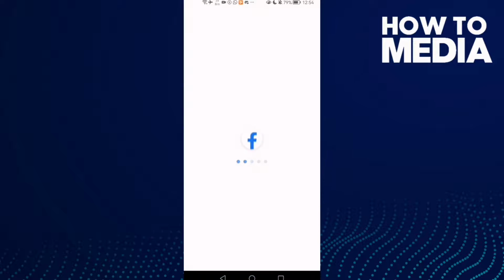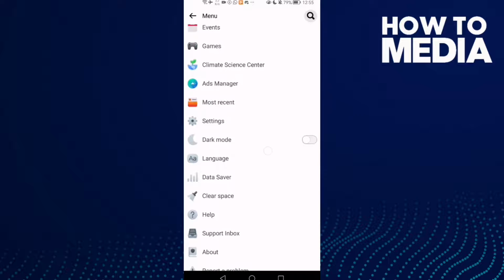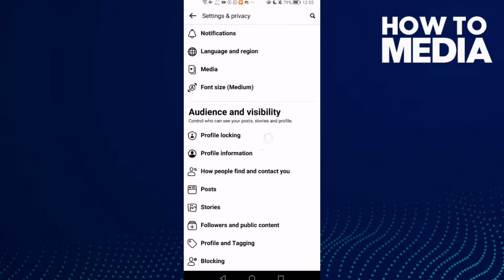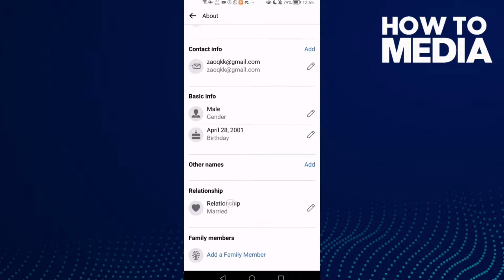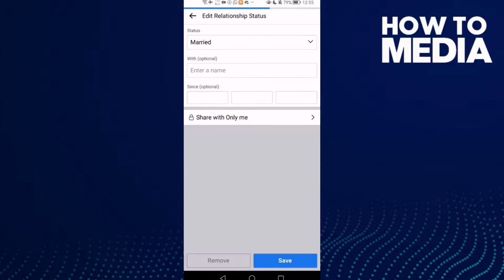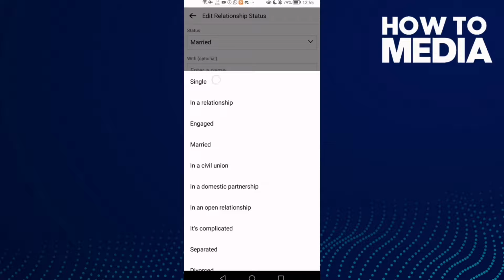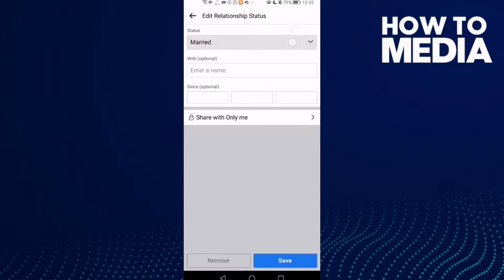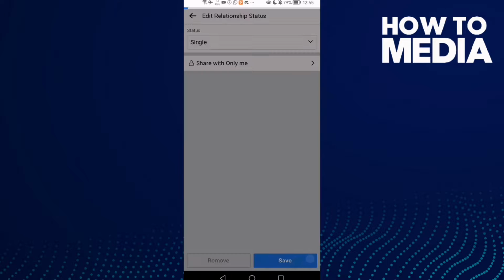How to Change Your Relationship Status on Facebook Lite App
in this video we discuss :